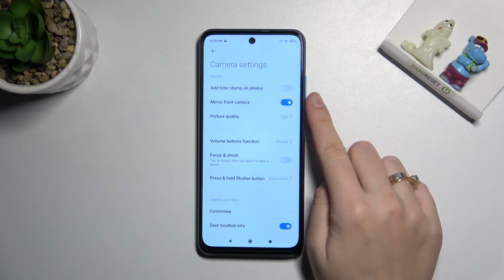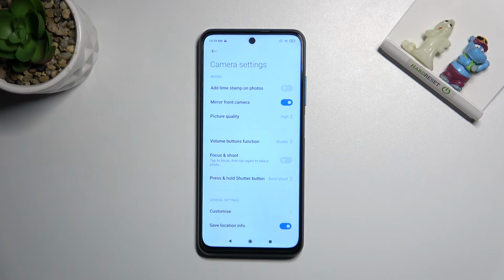How to Turn On / Turn Off Camera Mirror Effect on XIAOMI Poco M3 Pro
Learn more information about XIAOMI Poco M3 Pro:
The mirror effect of the XIAOMI Poco M3 Pro camera inverts the photo vertically or, to put it simpler, transfers the right side of your photo to the left and vice versa. On XIAOMI Poco M3 Pro, this effect can be enabled only for the frontal(selfie) camera. In this video tutorial, we will show how the mirroring effect can be either enabled or disabled on your XIAOMI Poco M3 Pro.

How to take selfies with mirror effect on XIAOMI Poco M3 Pro? How to mirror your photos on XIAOMI Poco M3 Pro? How to enable mirror effect on XIAOMI Poco M3 Pro?